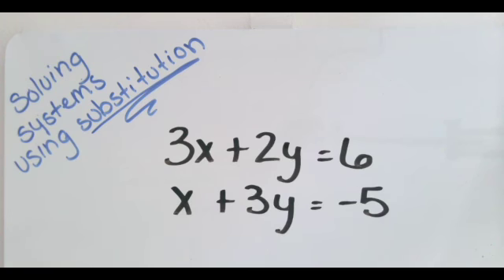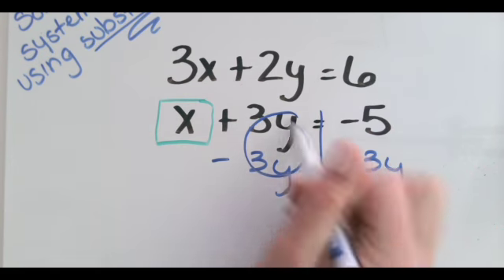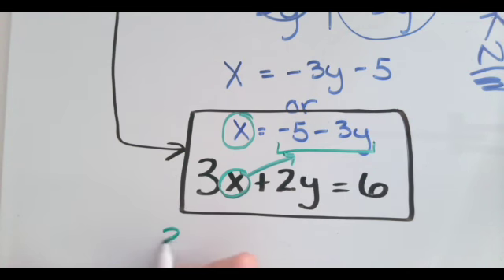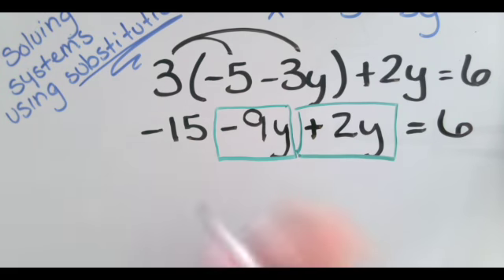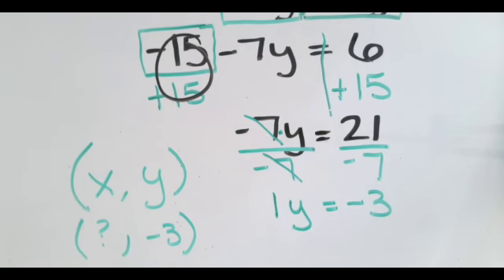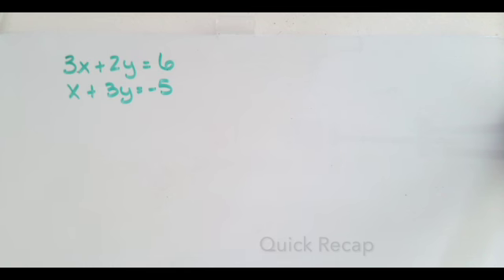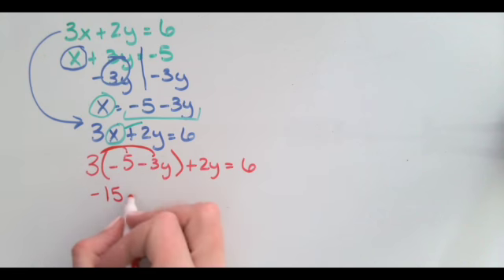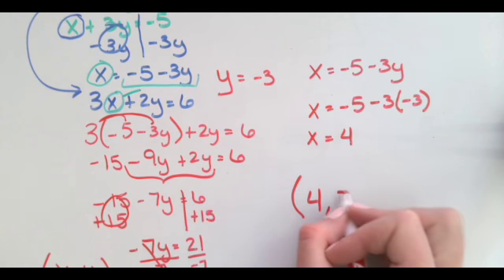How to Solve a System of Equations using Substitution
Solving a system of equations using substitution takes some time. Watch this video to review the steps involved in solving a system successfully.

Substitution Method
Algebra 1
Math 8
NYS Math
Common Core Math
Common Core Algebra